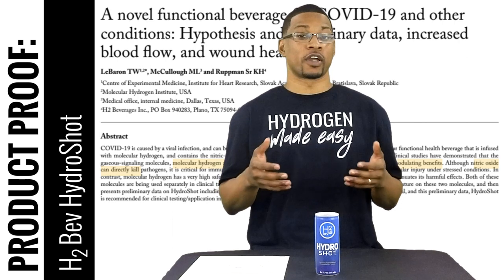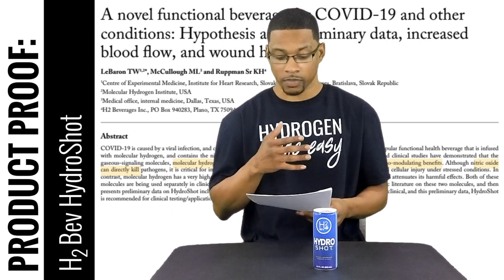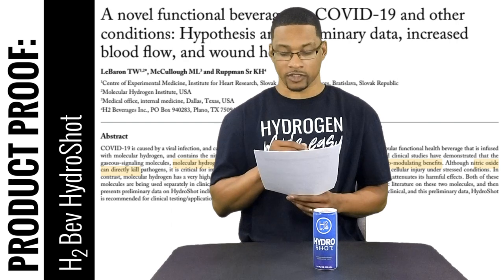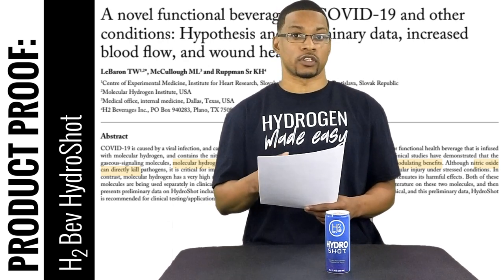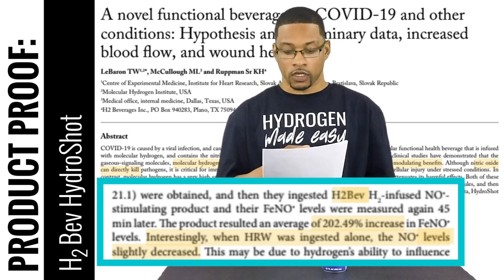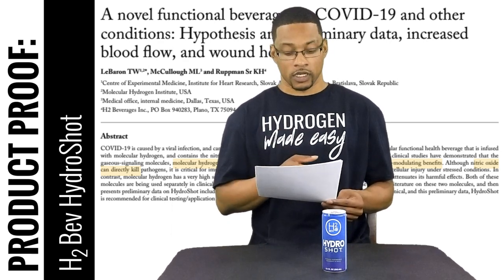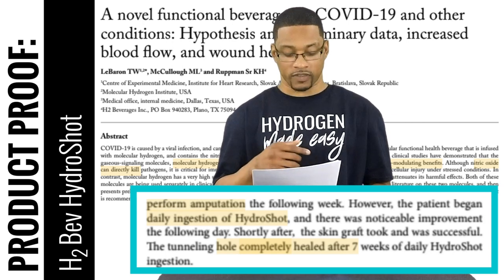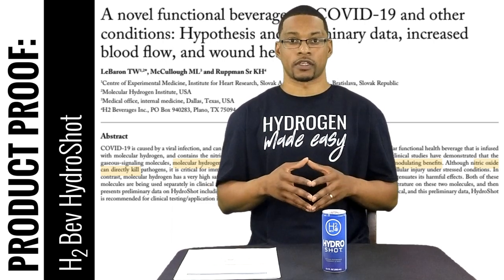PRODUCT PROOF: H2Bev - HydroShot || H2Hubb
In this video, we present THE PRODUCT PROOF for the HydroShot from H2Bev. This is a Tier 1 hydrogen infused product on our product recommendations.

In this video, we discuss a preliminary study done with the HydroShot for COVID-19. The HydroShot from H2Bev combines the health benefits of molecular hydrogen and nitric oxide in a lemon-lime flavored beverage. In Part 1 (1:13) we discuss what molecular hydrogen and nitric oxide are and what benefits they have been shown to have. We cover some highlights and quotes from the first part of the study. In Part 2 (11:58) we discuss the preliminary results from the study and the benefits the HydroShot exhibited in 2 different circumstances. The results are pretty amazing!